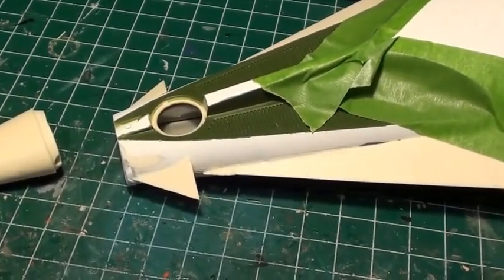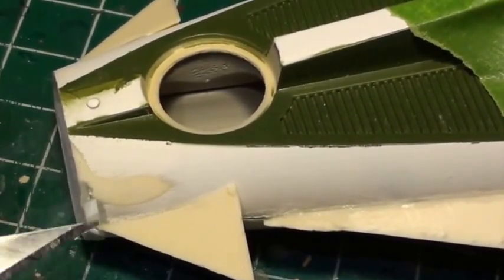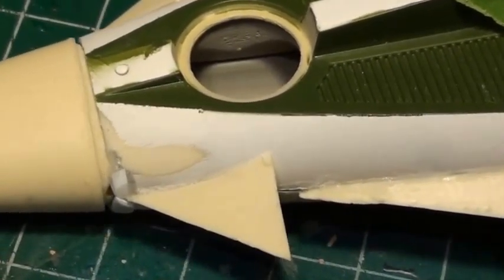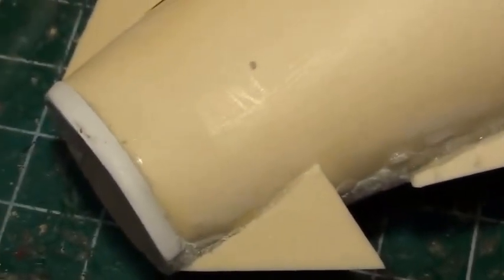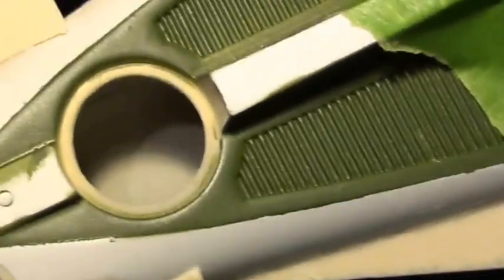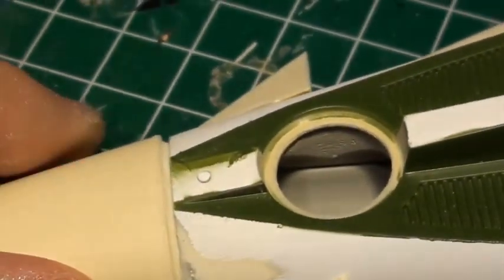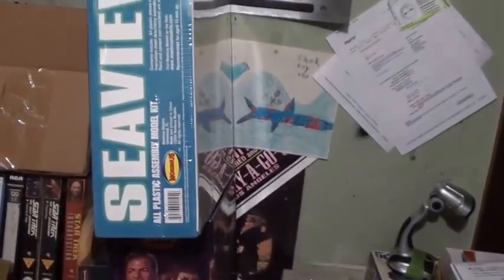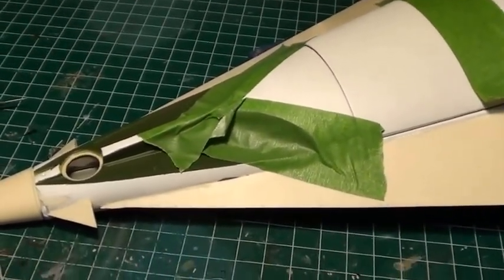THIRD MODELS BUILD 2 Planet of the Apes 1/48 ICARUS